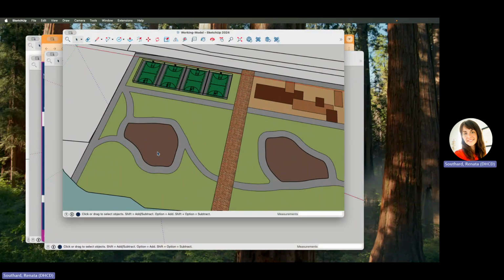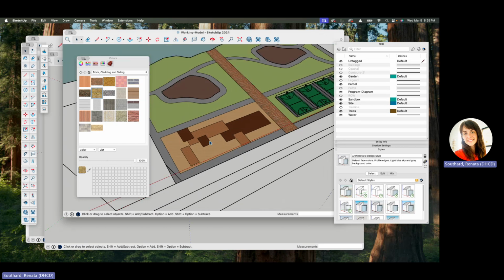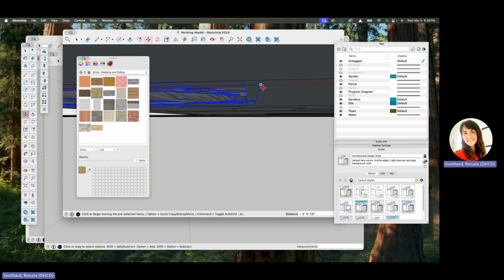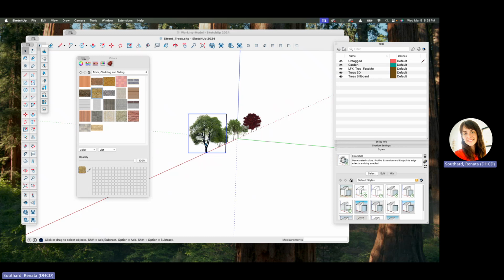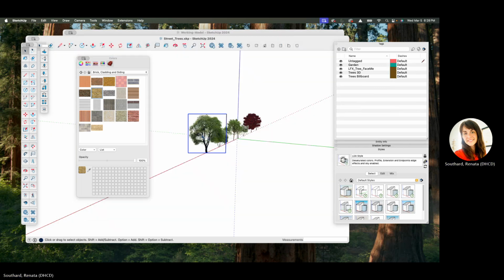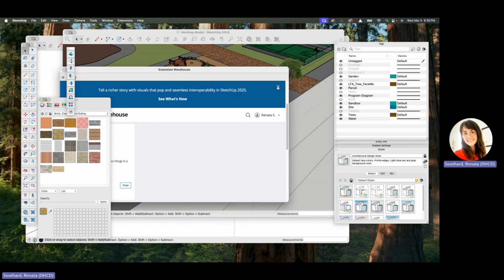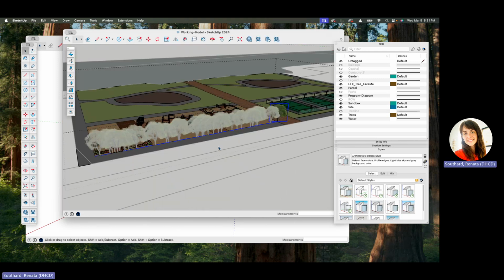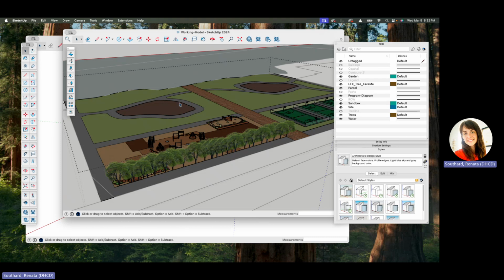SketchUp Tutorial: Adding Trees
Quickly add trees along a line using the Random Tools extension.